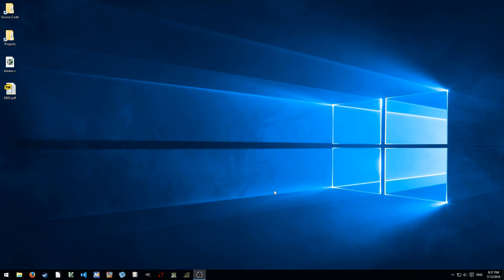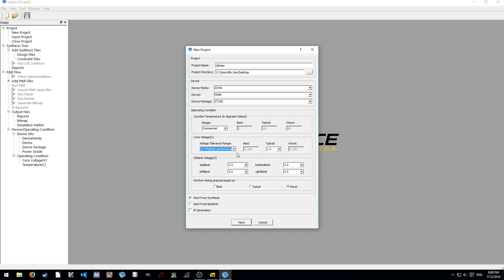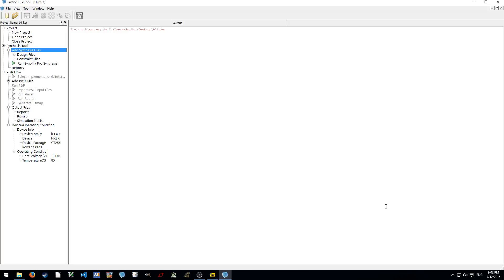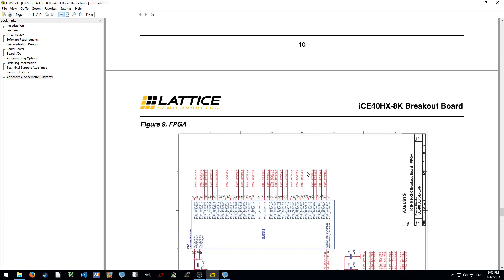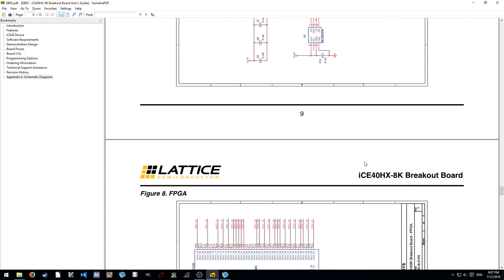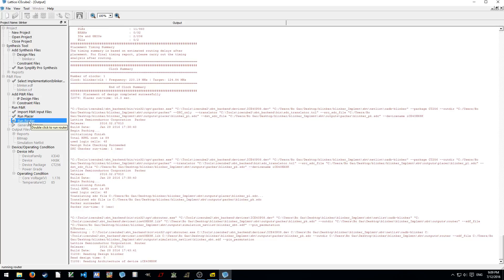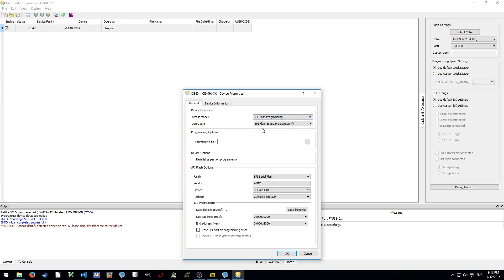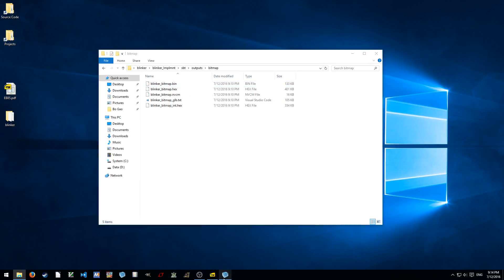iCEcube2 basic tutorial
A simple and bare minimum introductory tutorial on how to use Lattice iCEcube2 software and Diamond Programmer software.